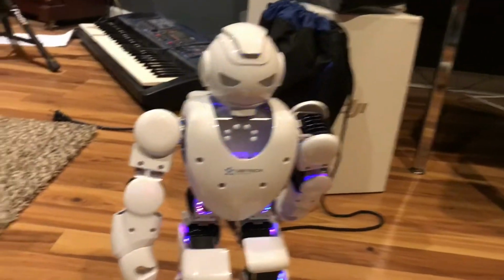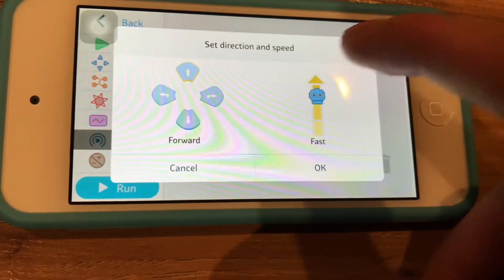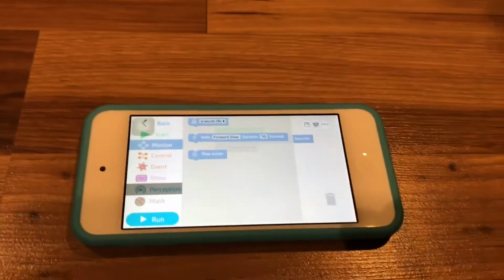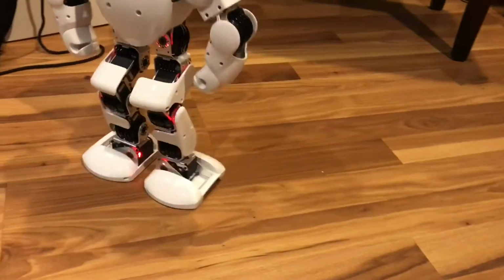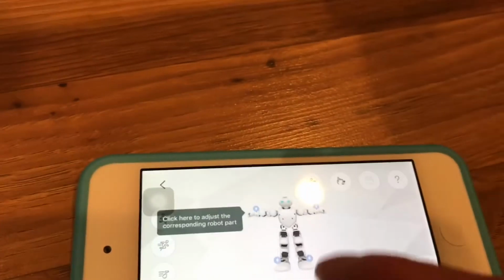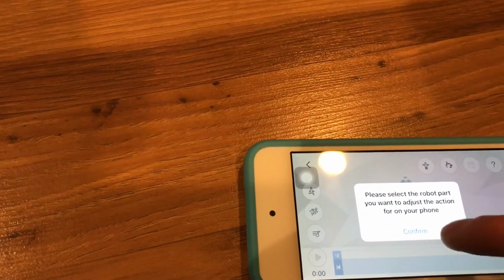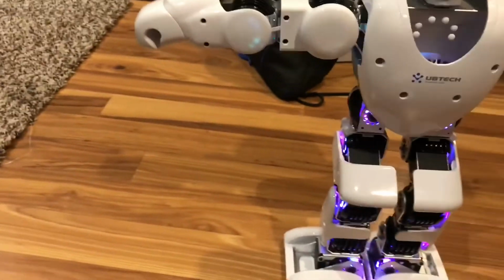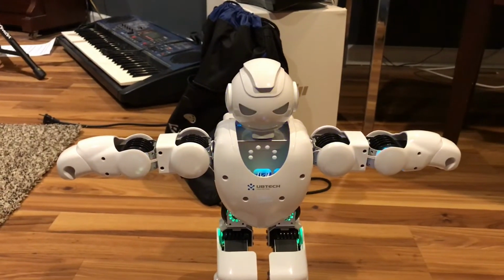Alpha 1S Software update!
The official ArbitersHonor Christmas event is here!